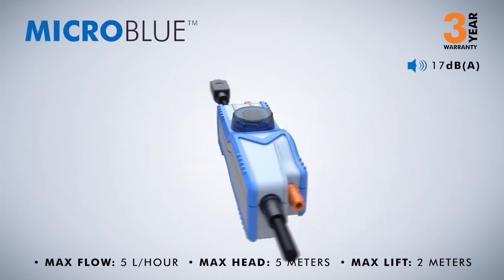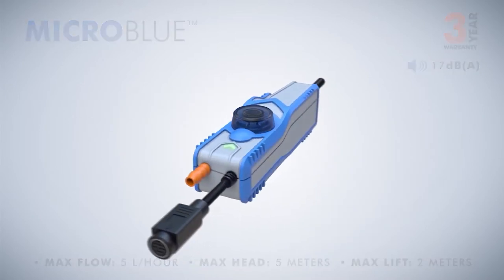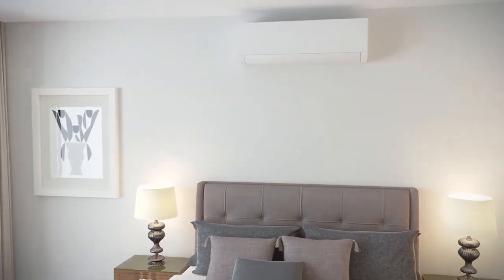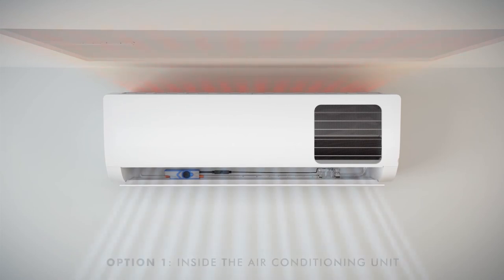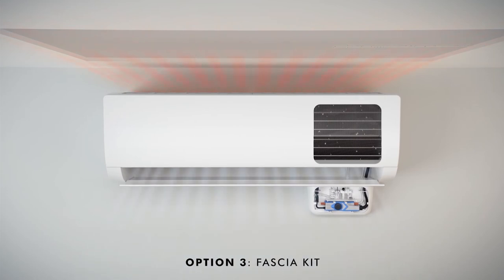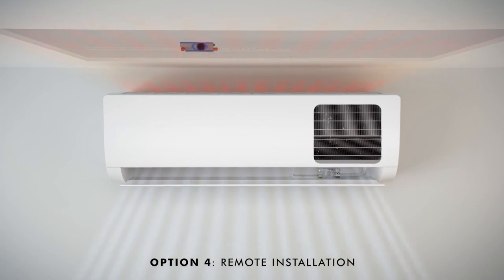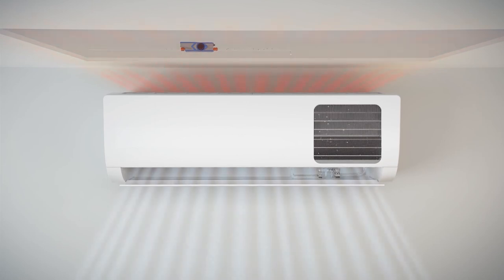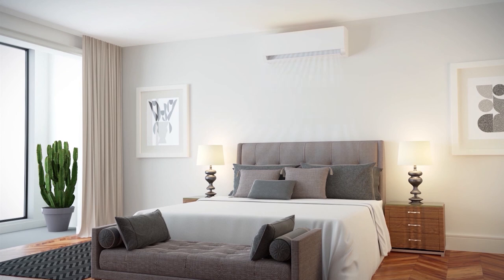MICROBLUE® - Condensate removal pump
The BLUEDIAMOND® MICROBLUE® utilises the ground-breaking patented GYROK™ technology to offer a small pump but with big features. The pump is totally self-priming, and offers advertised flow even in high lift and high head applications, a unique feature in the condensate removal pump market. The MICROBLUE® is also dual voltage and covered by the market-leading BLUEDIAMOND® 3 year warranty. Thanks to the silent nature of the pump, running wet or dry, combined with our unmatched thermistor level sensing technology, which eliminates the risk of stuck float switches, the MICROBLUE™ is the obvious choice when looking for a compact pump to fit inside or outside an A/C unit.